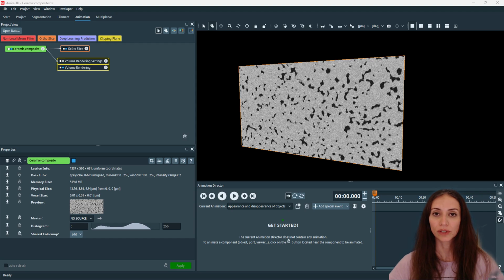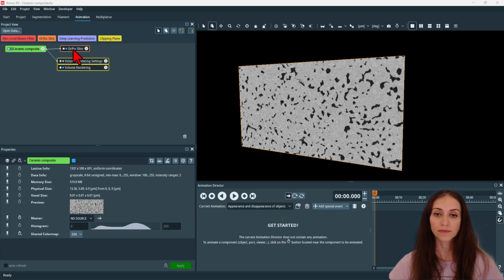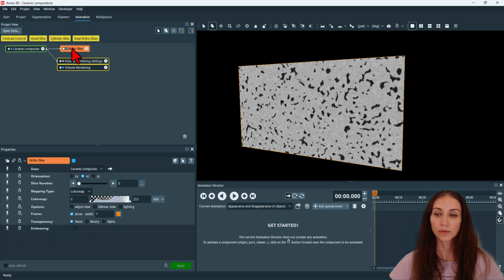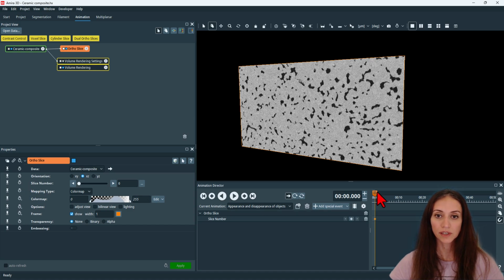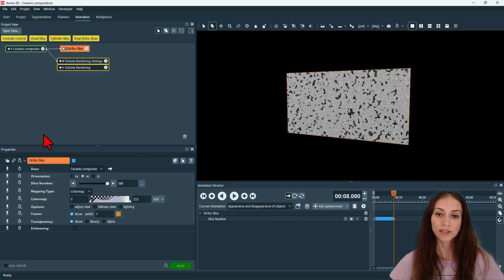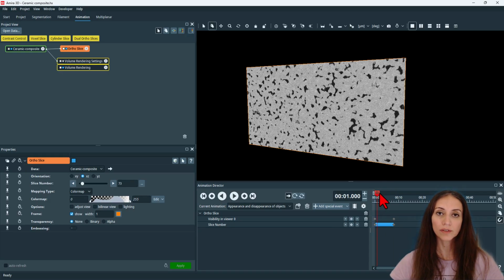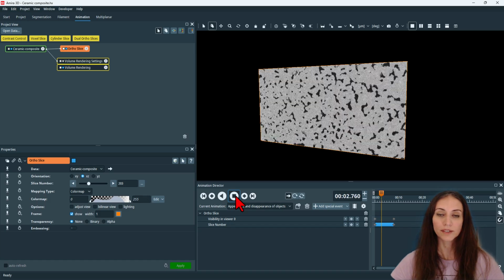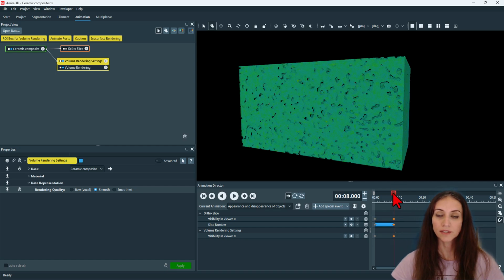Amira-Avizo Software | How to Animate Object Appearance and Disappearance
This brief tutorial describes how to animate the appearance and disappearance of any display or dataset in Amira and Avizo Software. It covers how to add keyframes and manage the events in the Animation Director.

Data courtesy ZHAW: DOI:10.5281/zenodo.4049960